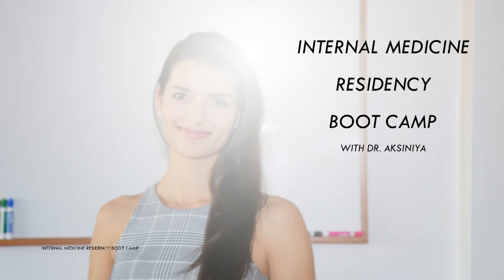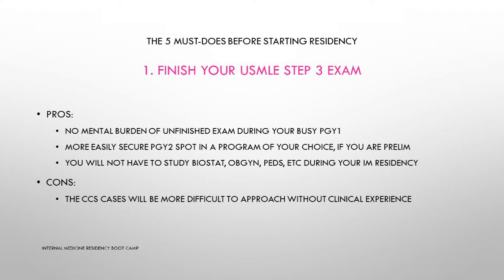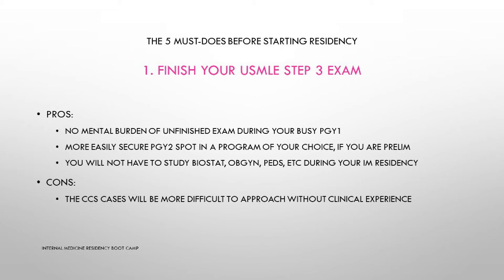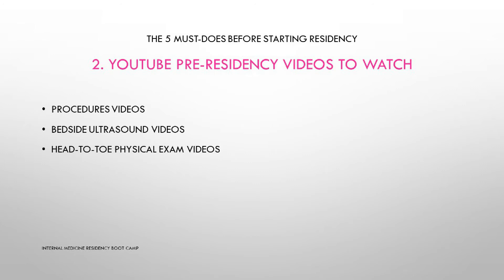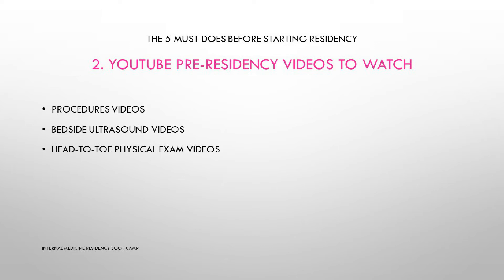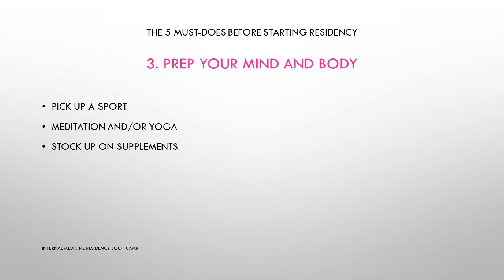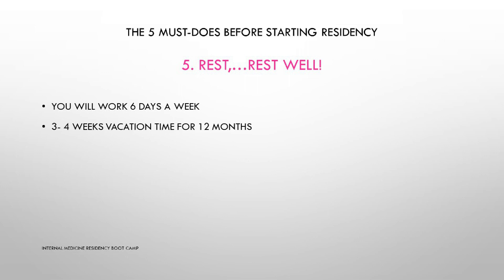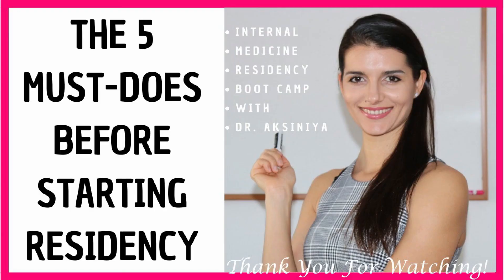THE 5 MUST-DOES BEFORE STARTING RESIDENCY *Internal Medicine Residency Boot Camp with Dr. Aksiniya*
Hello Beautiful People, my name is Aksiniya and I would like to WELCOME you to the Internal Medicine Residency Boot Camp Video Series!
These videos will encompass EVERYTHING YOU NEED TO KNOW ABOUT YOUR FIRST YEAR OF INTERNAL MEDICINE RESIDENCY AND HOW TO PREP FOR IT IN ORDER TO BE THE BEST intern and subsequently the best  RESIDENT YOU CAN possibly be.
There will be different types of videos like  "what to do before starting residency",  "apps that you need to have on you phone", "medical gadgets you need to have on 1st of July", "what to do on your first day of residency, what NOT to do", just general advice on how to be successful.  And the rest of the videos will be dedicated on medical content- like most common pages, how not to freak out and handle them properly, know your treatment videos of the most common cases you will come across with etc.
So overall these series will be very comprehensive, we are gonna have a lot of fun,  and I believe very useful to all of you who are about to start living the dream of being in residency and practicing medicine in the U.S.